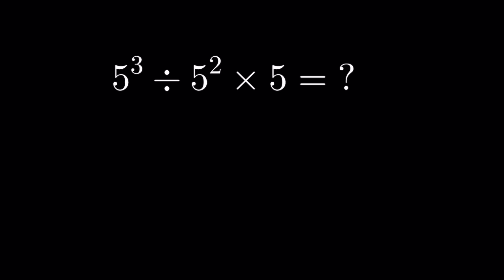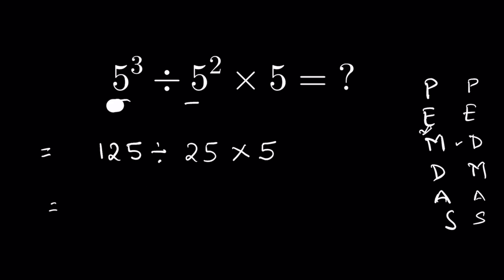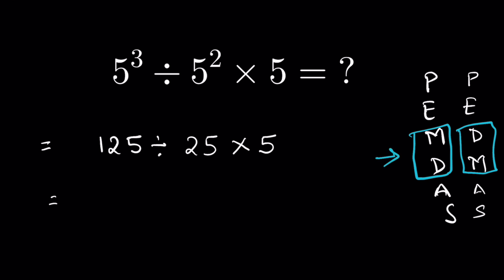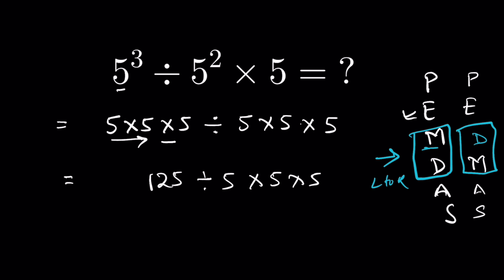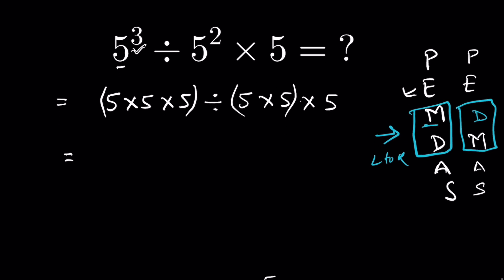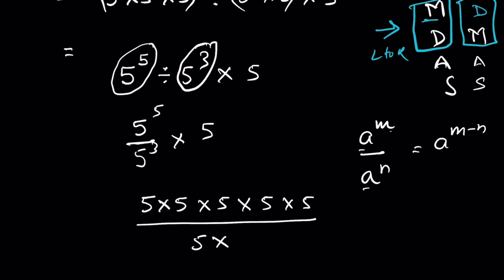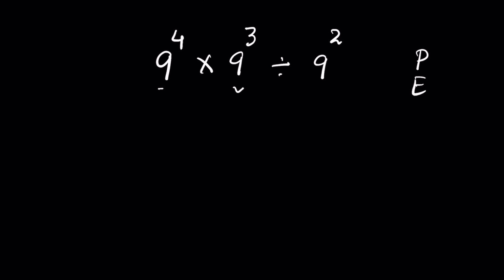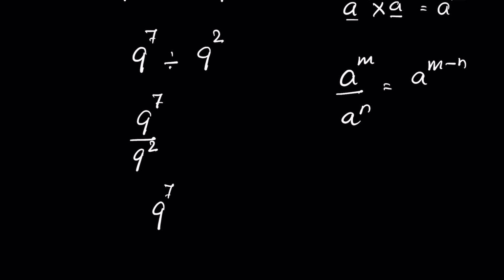90% do it wrong IPEMDAS order of operation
PEMDAS BODMAS ORDER OF OPERATION
Many high school graduates and seniors in America cannot solve this problem